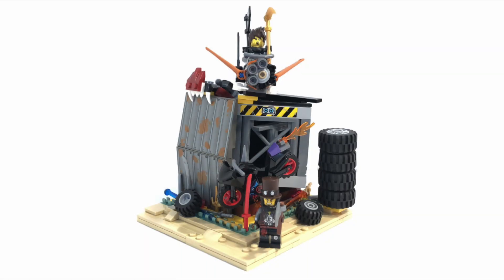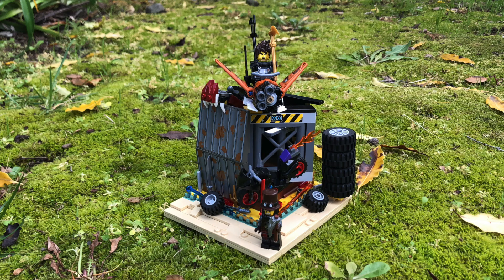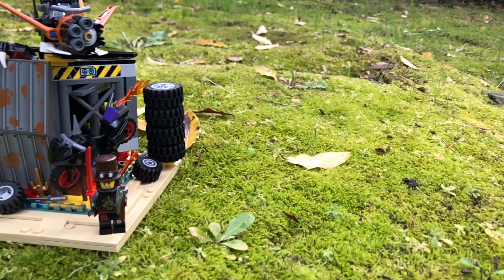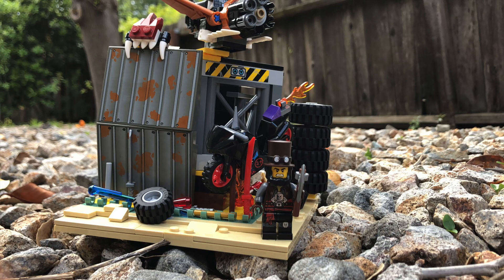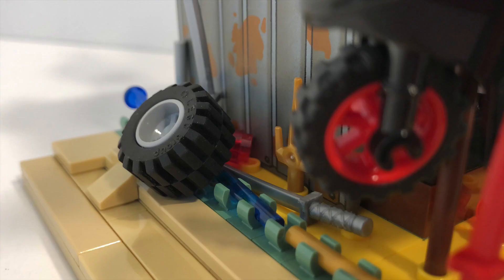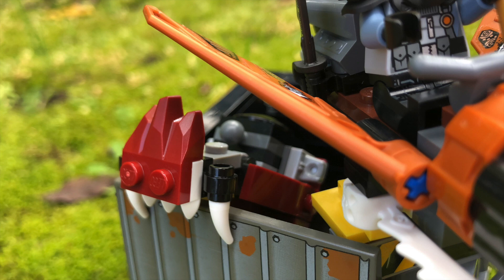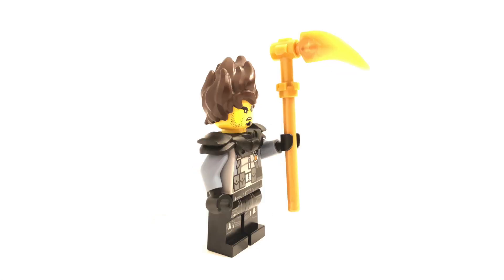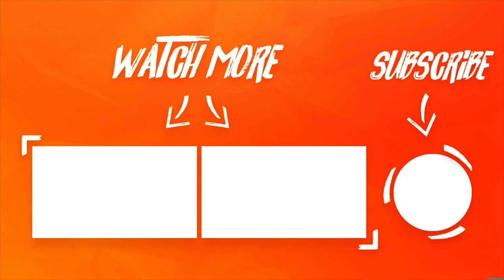LEGO MOVIE 2 APOCALYSEBURG ABE'S JUNKYARD MOC // LEGO MOVIE 2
The LEGO Movie 2 was bad...